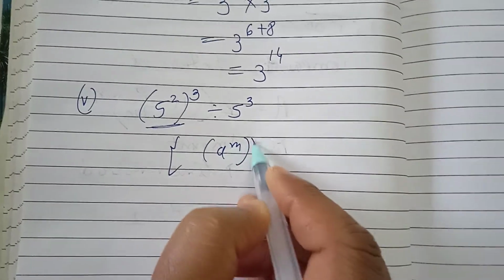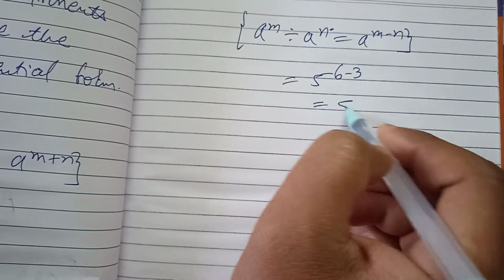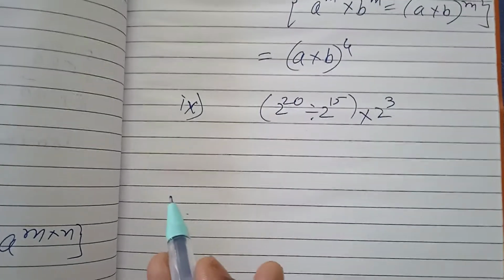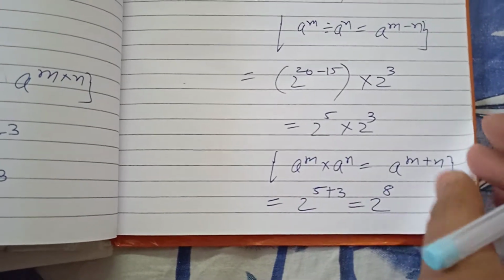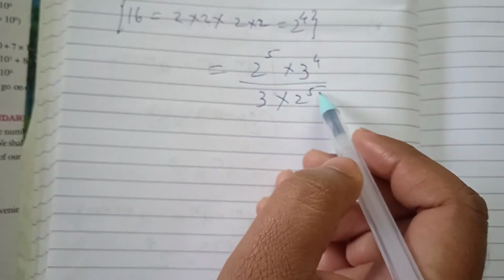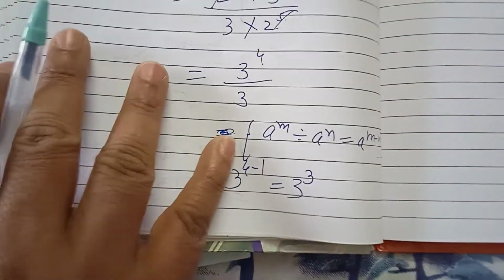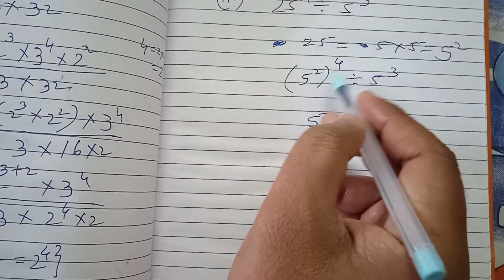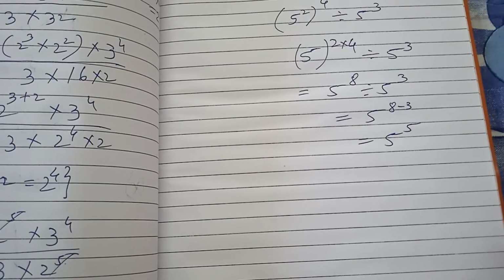class 7 exponent 30/11